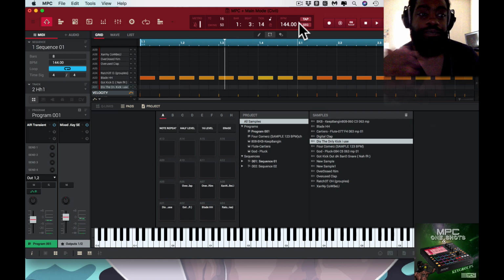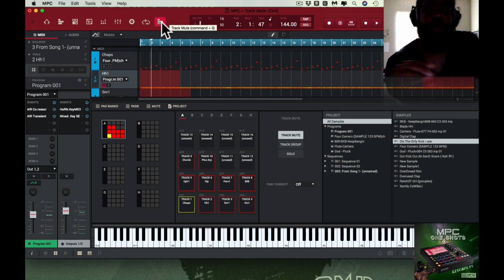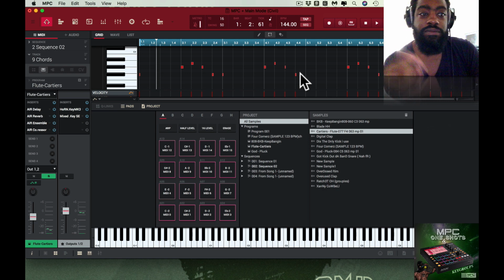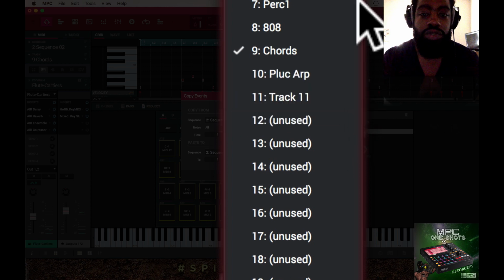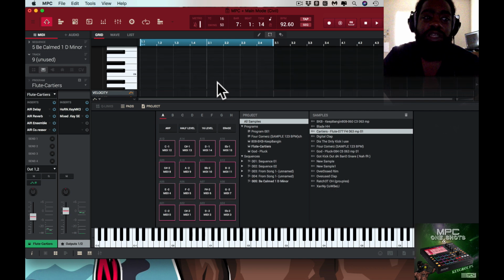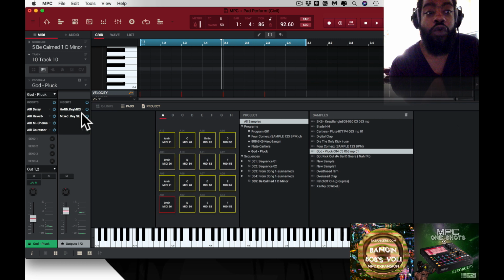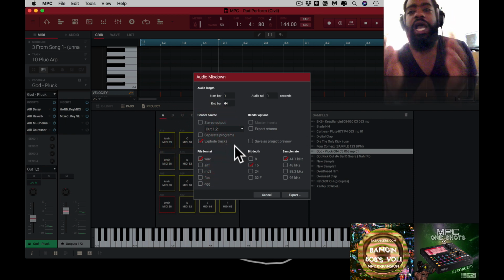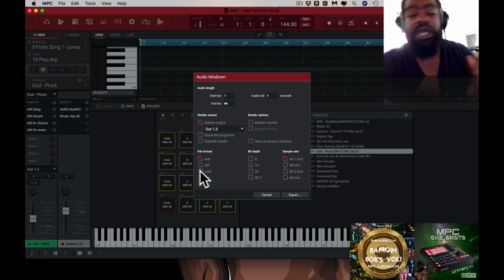MPC Live Copy Sequence | How to Copy Midi To New Sequence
In this video I honor a subscriber request to show a few things,
starting with how to create and export a track in the mpc software.
I use the mpc live, but you can use the mpc one, mpc x, mpc studio.
Learn how to use mpc live copy paste, mpc live copy track to another sequence.  Another mpc live beat making upload. MPC live beginners workflow.  Not another mpc live tutorial, or another akai mpc live tutorial.

***TIME STAMPS***
0:00 Intro
2:00    MPC Software 2.7
3:15    MPC Sequence
4:20    MPC Song Mode
6:08    MPC Track Mutes
7:35    Change your sequences in mpc song mode
8:58    Copy Midi to track
12:13  Copy Sequence using Copy Events
15:30  Drag & Drop Midi issues
17:47  Inspired Beat Cookup
19:02  MPC Zoned
21:22  How to Export your beats & Songs
25:23  Stems Folder
27:00  Final Thoughts
28:13  Lite Mastering